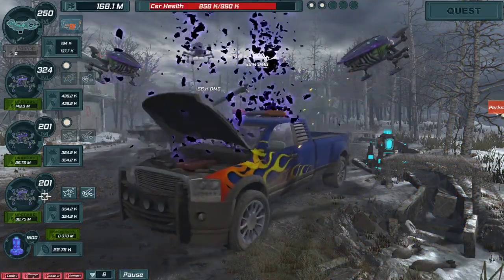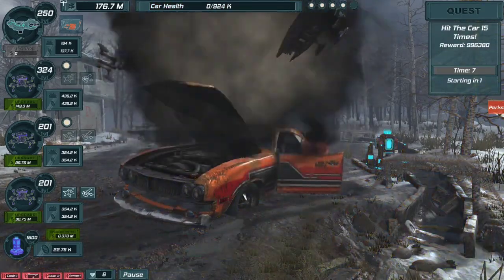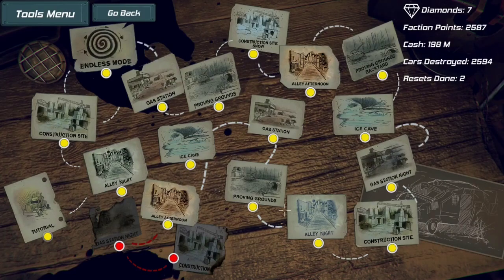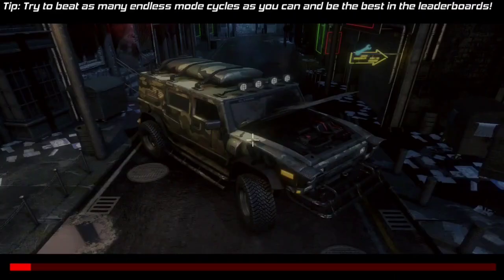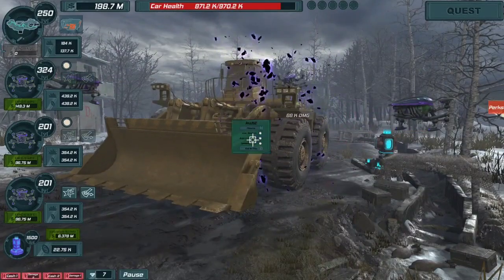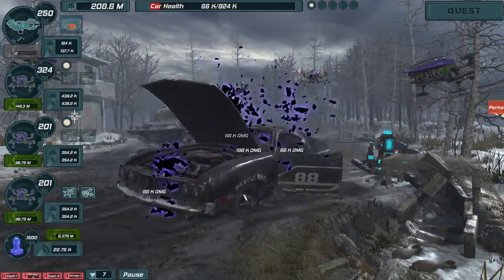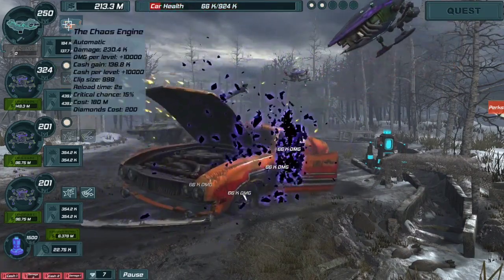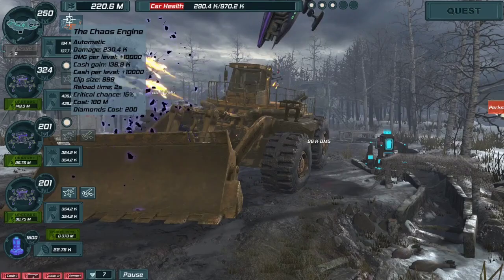Car Demolition Clicker: Lock and Load Achievement Guide 45gs on Xbox!